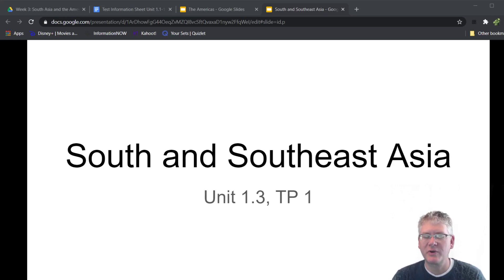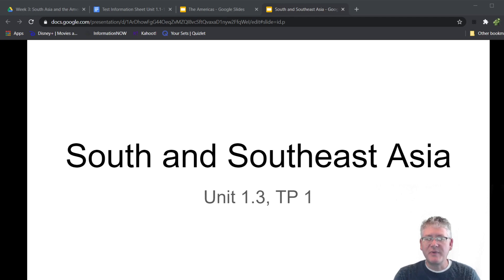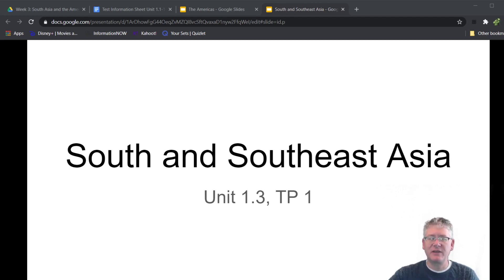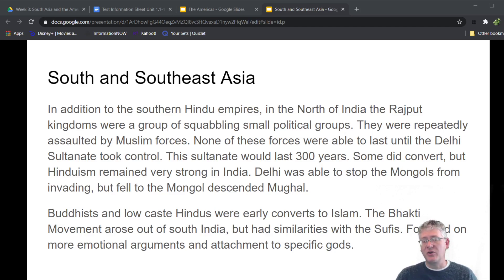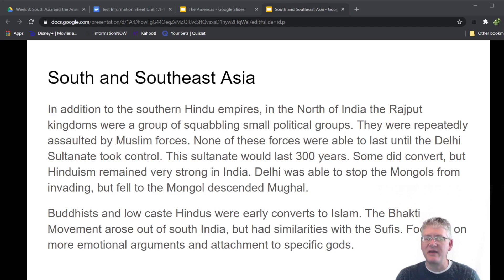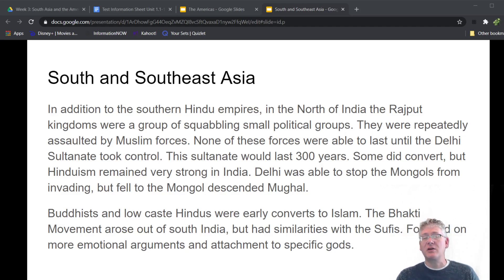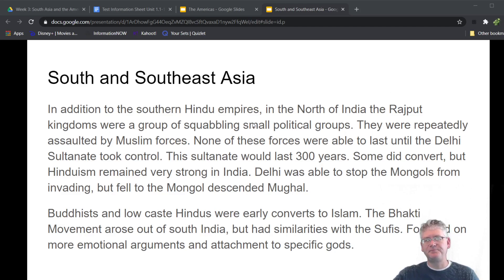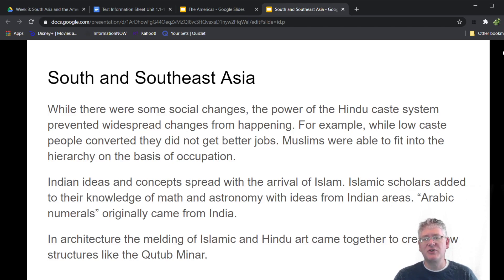South and Southeast Asia 1 3